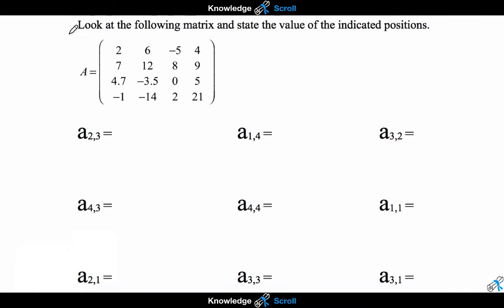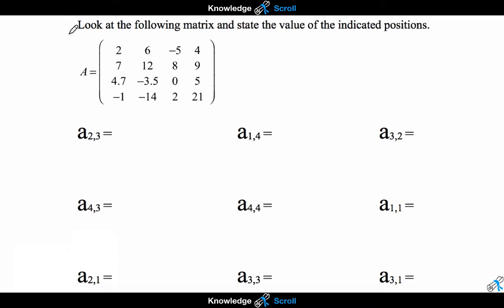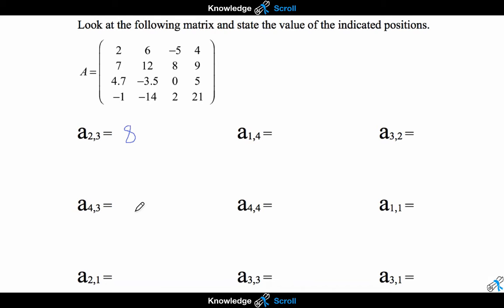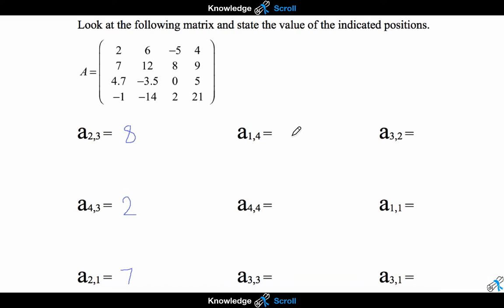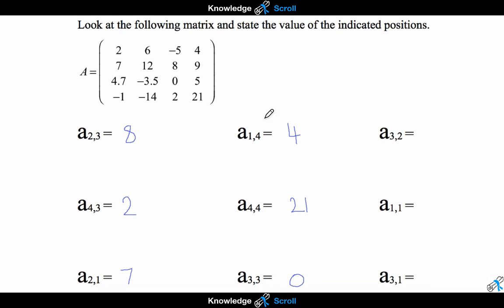Mastering Matrices Course - Elements Within A Matrix (Practice)